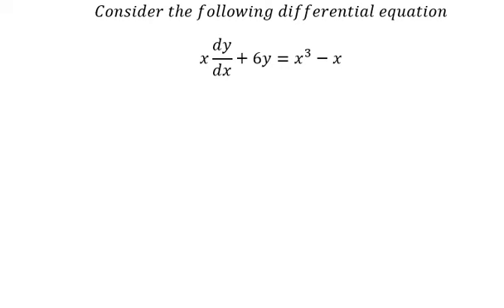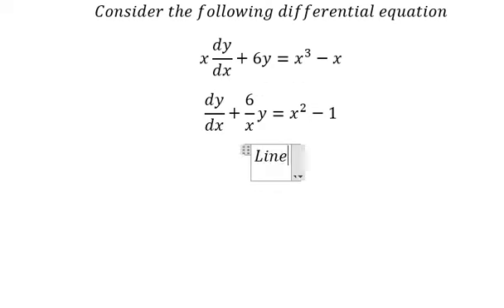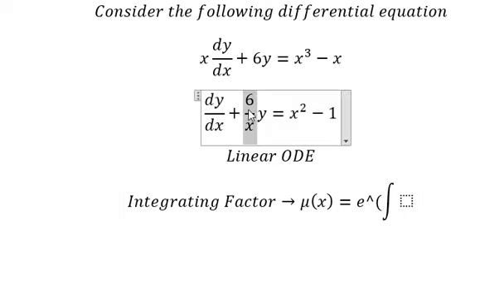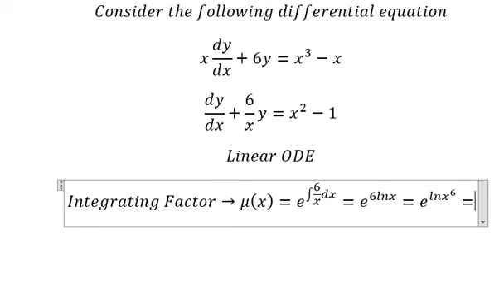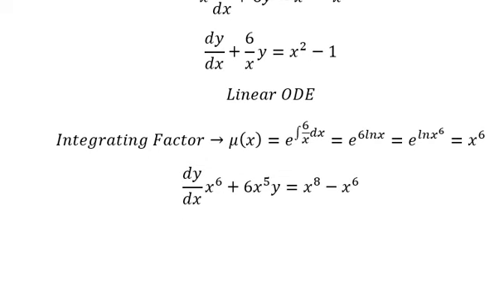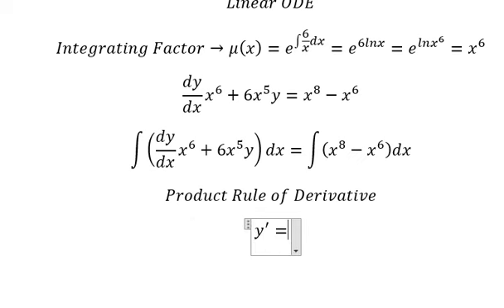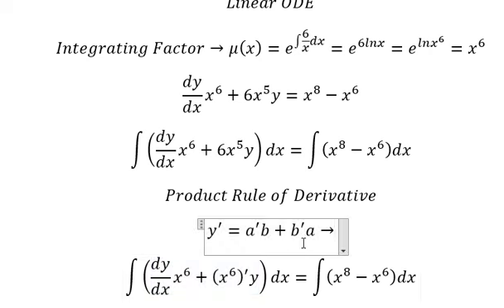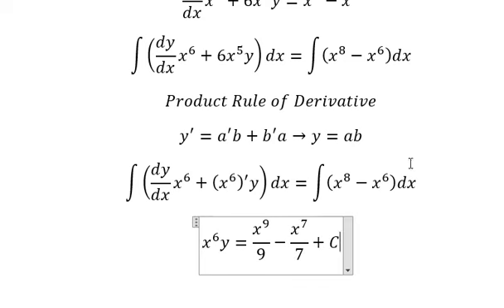Consider the following differential equation: x dy/dx+6y=x^3-x - Linear ODE - Integrating Factor